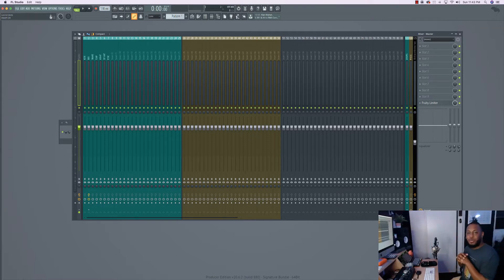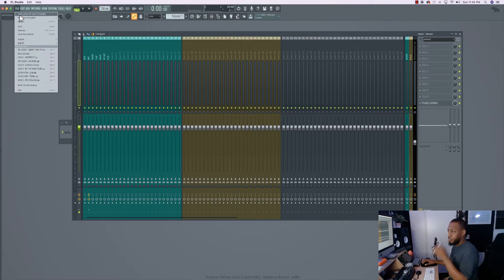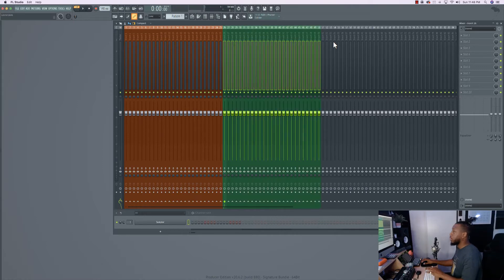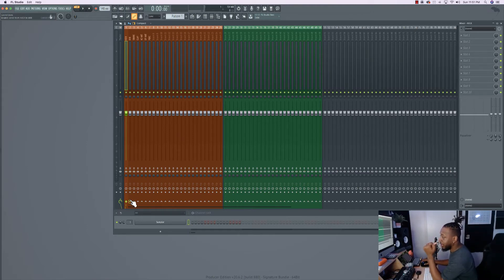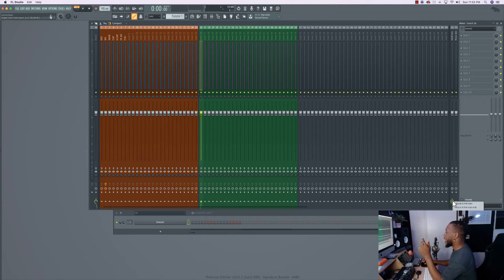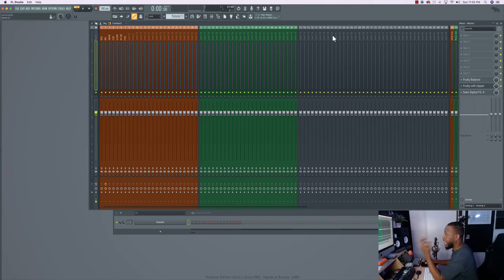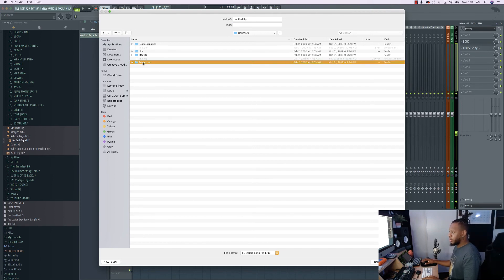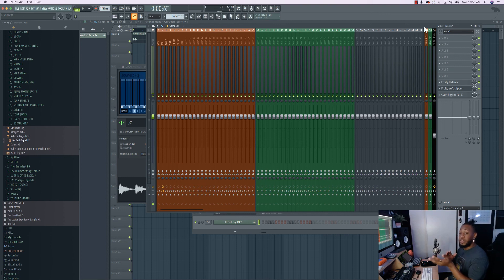HOW TO CREATE A TEMPLATE IN FL STUDIO 20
Keeping your sessions organized is key when it comes to making music! In this video, I'm going to be showing you how to create a template so that it is easier to to keep your you workflow efficient.

Twitter/ Instagram/ TikTok - @ohgoshleotus